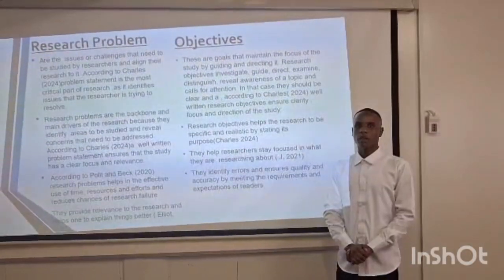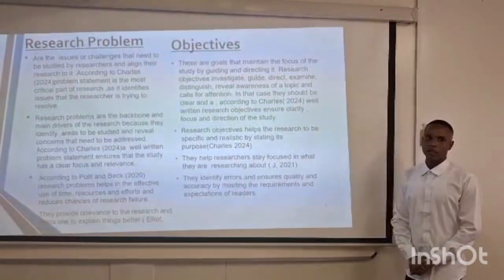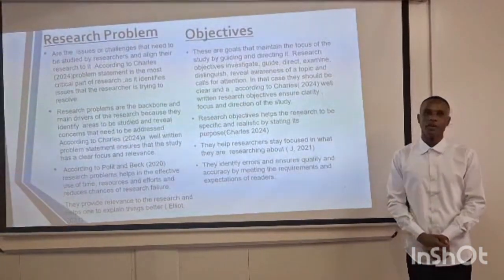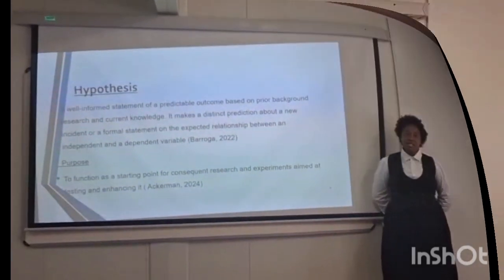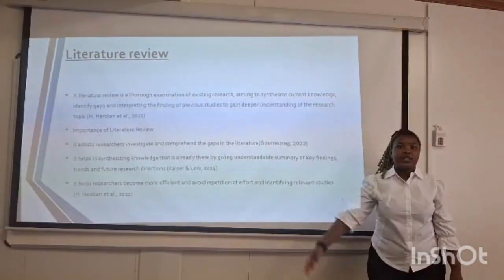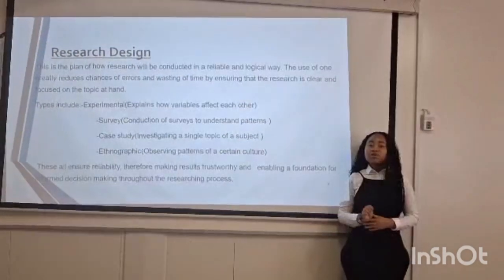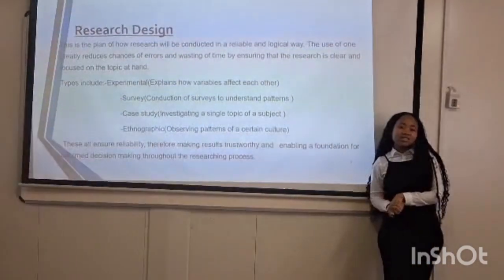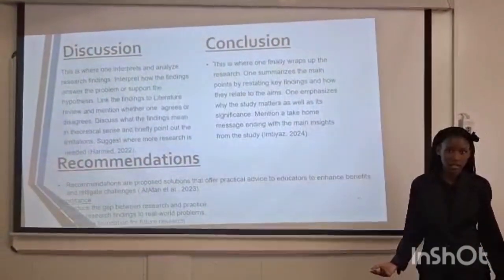IFB25 Group 8 presentation LAS coursework 1